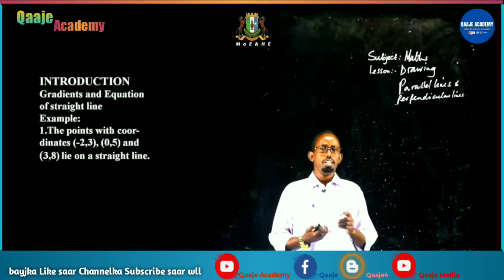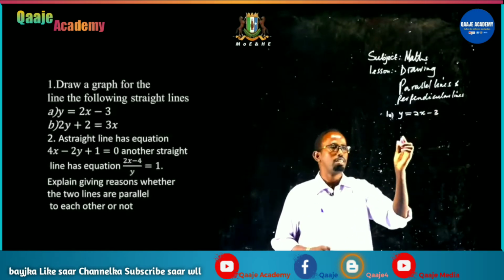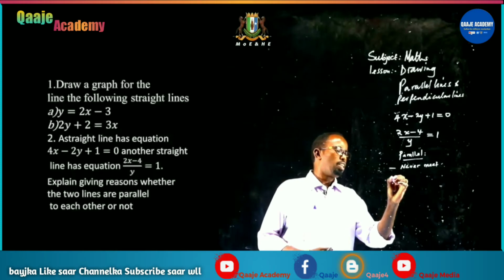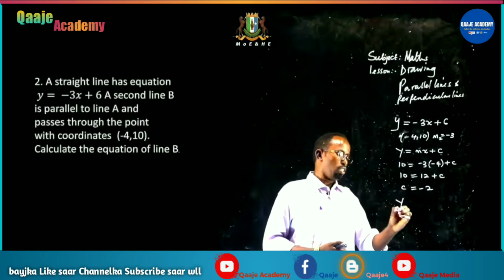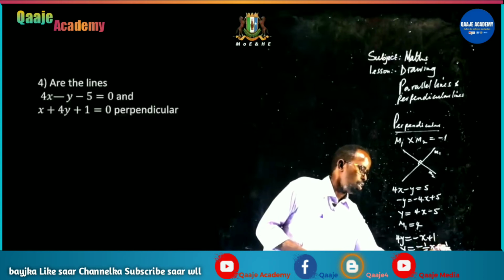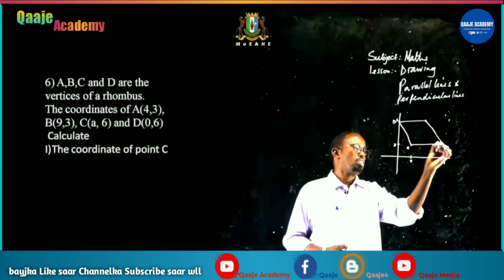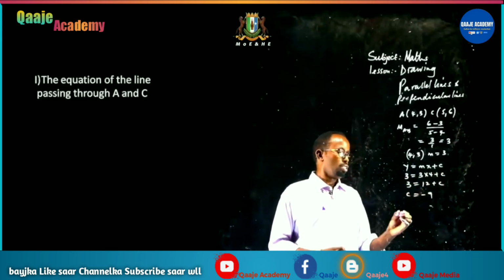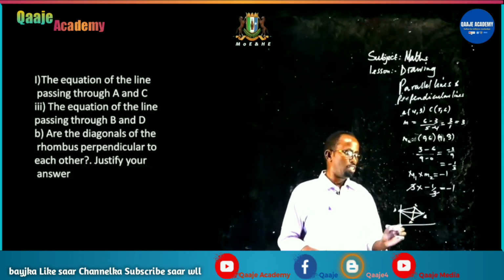Mathematics Form 3. Chapter 2.2.2 Drawing Parallel & Perpendicular lines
Waxaan kaaga mahad celinayaa sida aad noo dhiiri galisay Mathematics Form 3. Chapter 2.2.2 Drawing Parallel & Perpendicular lines